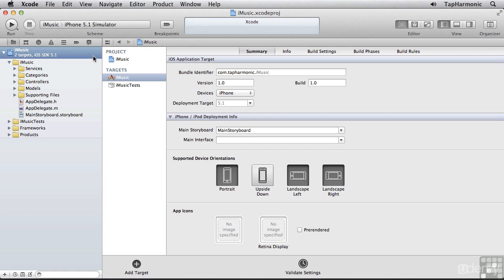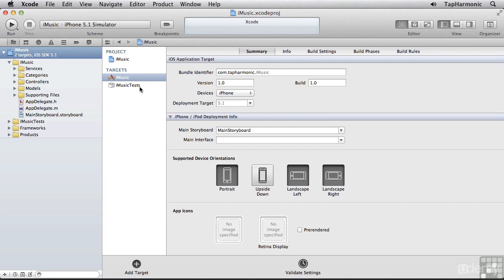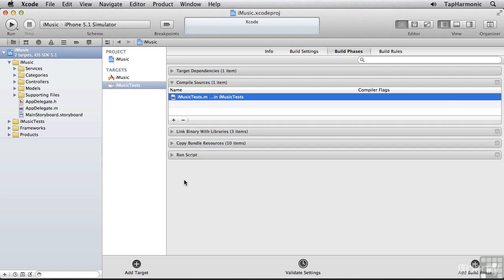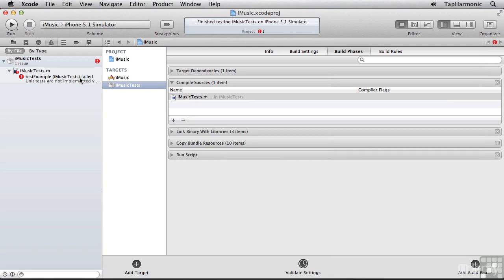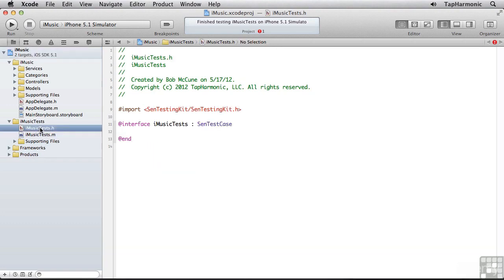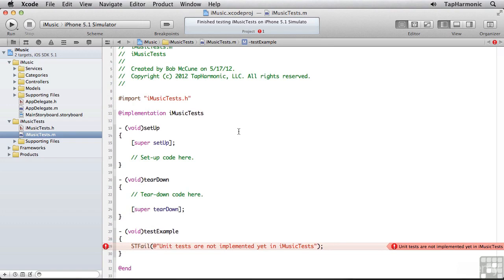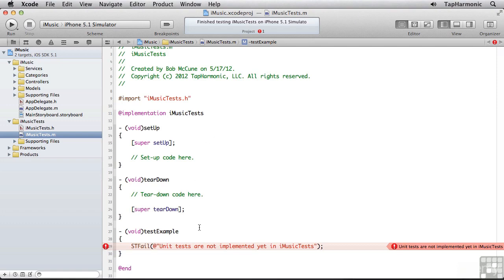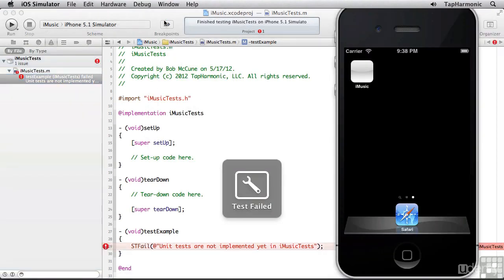Chapter 12 | Code Quality | Understanding MVC | Unit Testing In Xcode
Join us in Chapter 12 of our app development series, where we delve into Code Quality and Understanding MVC (Model-View-Controller), with a comprehensive guide on Unit Testing in Xcode. 📱✅

🔵 Test Your Code: Learn the importance of unit testing and how to set up effective tests for your iMusic app in Xcode, ensuring code quality and reliability.

🔴 MVC Integration: Discover how the Model-View-Controller pattern and unit testing complement each other, resulting in a well-structured and robust codebase.

🟡 Hands-On Testing: Dive into practical demonstrations, coding examples, and expert tips for implementing unit tests effectively.

👩‍💻 Join us for an enlightening tutorial on Unit Testing in Xcode within the MVC framework.